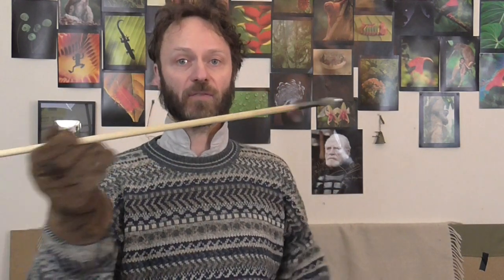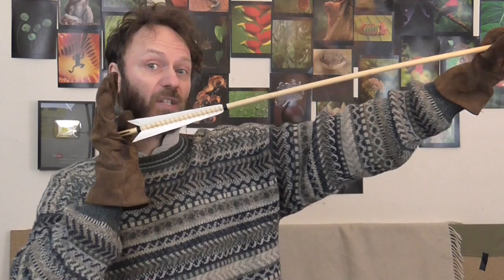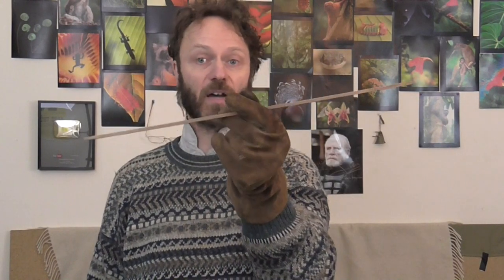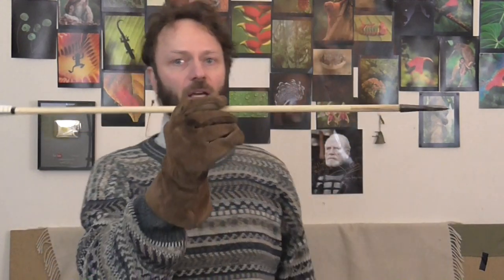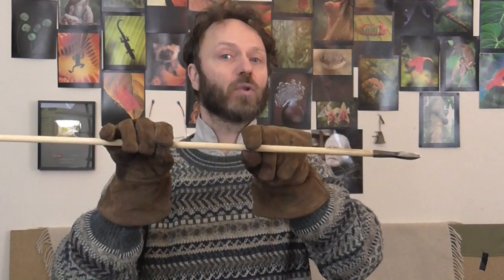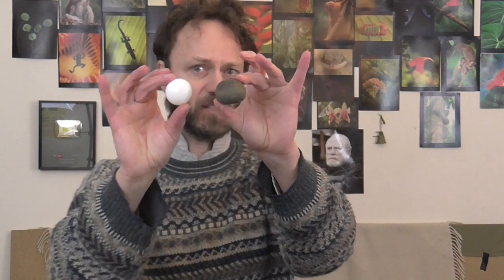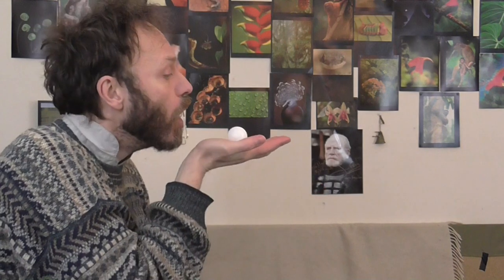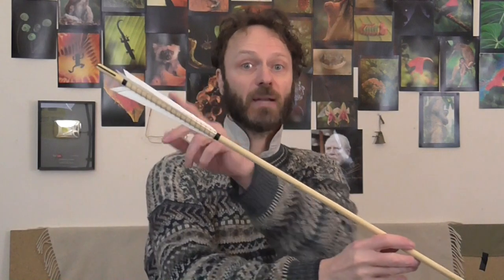Archery ballistics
How long or thick or heavy should an arrow be?  Why are quarrels and bolts short, and is this good?  Longbows and crossbows.

Even in twelve minutes, I only touch on this, and as you'll see from the awkwardness of the edit, I forget to say near the start that I was talking mainly about flight arrows - those designed for great range.  I spent a few hours trying to find all the great and clear pictures I had of barrelled arrows, in vain - sorry about that.

Several people in the comments have said that I am using the terms 'inertia' and 'momentum' in a confusing manner.   People are generally familiar with the fact hat heavy things do not want to go anywhere, and that when they are moving they are difficult to stop, and I used the terms to describe these two things.  Both inertia and momentum vary with mass, so what I said was not wrong, but it is also true that some physicists will use the term 'inertia' also to describe the reluctance of a moving body to being slowed down.  I apologise to any physics teachers out there who want to get the complete definition of 'inertia' into the heads of their pupils.